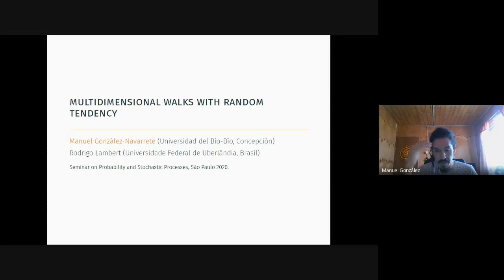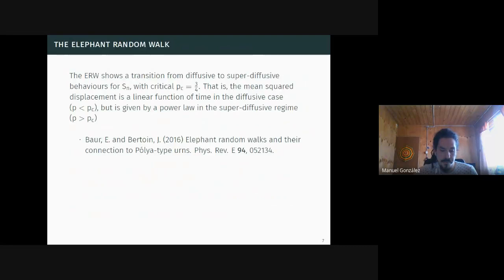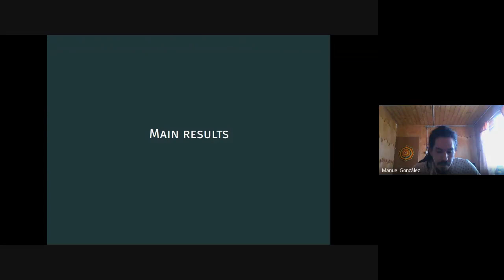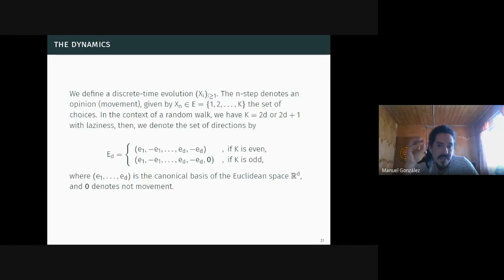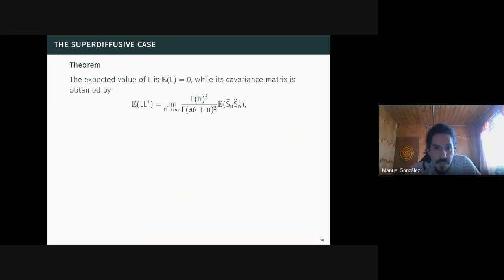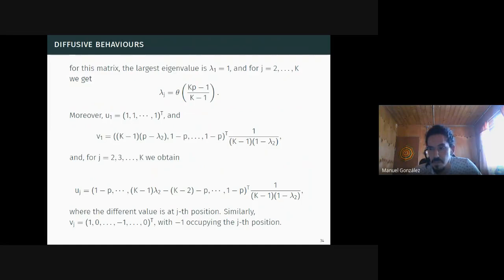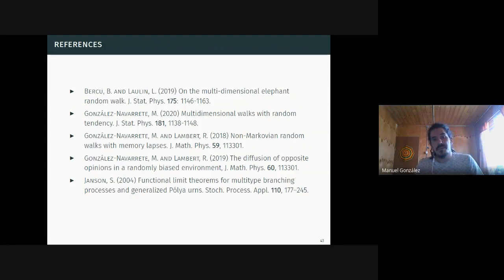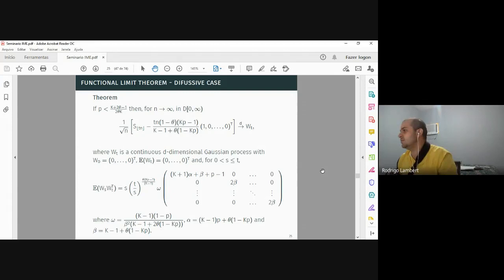SPSP 2020 - Manuel Gonzalez Navarrete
Title: Multidimensional Walks with Random Tendency

Abstract: In this talk I will introduce a multidimensional walk with memory and random tendency. I will prove a law of large numbers and the existence of a phase transition from diffusive to superdiffusive regimes. In the first case, it is possible to obtain a functional limit theorem to Gaussian vectors. In superdiffusive regime, we obtain strong convergence to a non-Gaussian random vector and characterize its moments.